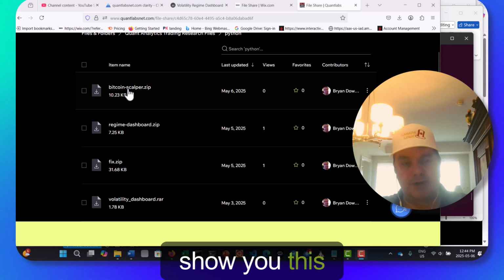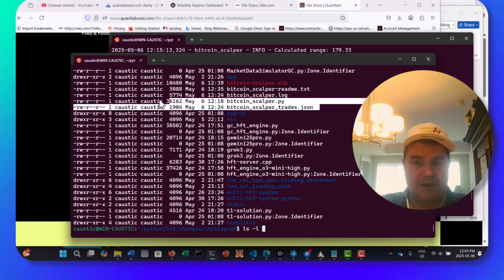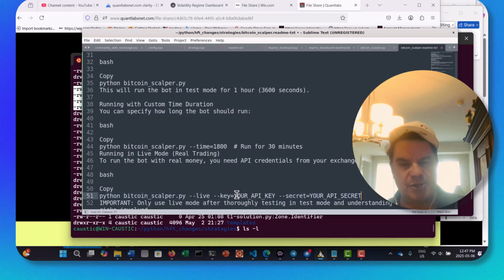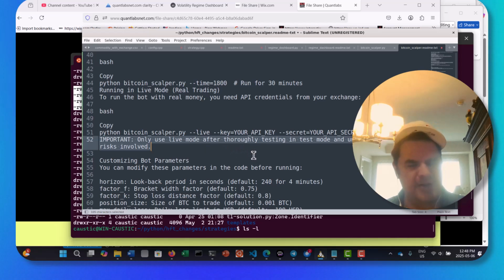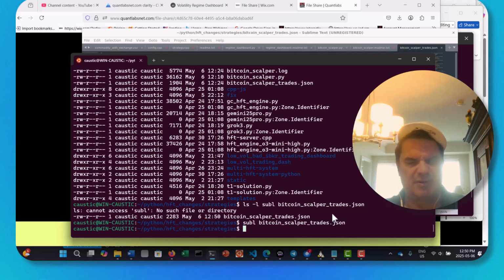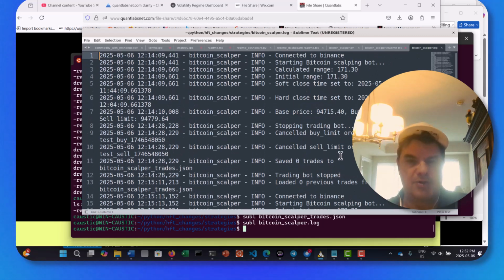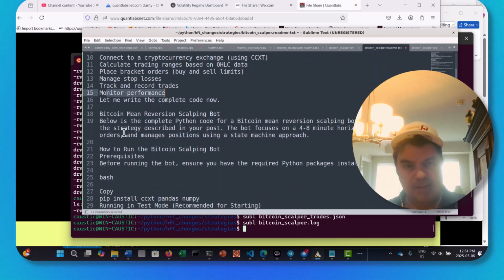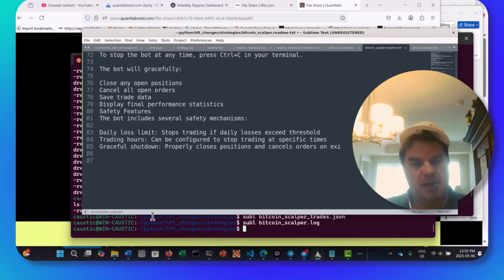Build a Profitable Bitcoin Scalping Bot with Python!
Ready to dive into automated Bitcoin trading? 🚀 In this comprehensive tutorial, you'll learn exactly how to build, configure, and run your very own Bitcoin mean reversion scalping bot using Python! I provide the complete code and detailed instructions, making it easy to follow along.

This bot is designed for short-term scalping (targeting a 4-8 minute horizon) and implements a robust state machine to manage trades effectively.

**👇 What You'll Learn & Get in This Video 👇**

*   **Complete Python Code:** Get the full source code for the Bitcoin scalping bot.
*   **Step-by-Step Instructions:** Detailed guidance on how to set up your environment and run the bot.
*   **Mean Reversion Strategy:** Understand how the bot uses this popular strategy for scalping.
*   **Exchange Integration:** Learn to connect to cryptocurrency exchanges like Binance, Kraken, etc., using the CCXT library.
*   **Bracket Orders:** Implement automated entry, take profit, and stop-loss orders.
*   **State Machine Design:** Build a reliable bot with clear trade management logic.
*   **Configuration Options:** Easily customize the bot's parameters to suit your preferences.
*   **Example Usage:** See the bot in action with a clear explanation.
*   **Easy-to-Understand Code:** Well-commented and documented Python script for easy modification.

**🤖 Bot Features Include:**

*   All necessary Python imports.
*   Full implementation of the trading logic.
*   Connection to cryptocurrency exchanges via CCXT.
*   Calculation of trading ranges based on OHLC (Open, High, Low, Close) data.
*   Automated placement of bracket orders (buy and sell limits).
*   Effective stop-loss management.
*   Trade tracking and recording capabilities.
*   Performance monitoring insights.

**🔧 Prerequisites & Setup:**

*   Python 3.x installed on your system.
*   Ability to install Python packages using PIP (e.g., `ccxt`, `pandas`, `schedule`, `python-dotenv`). (Full list provided in the video!)